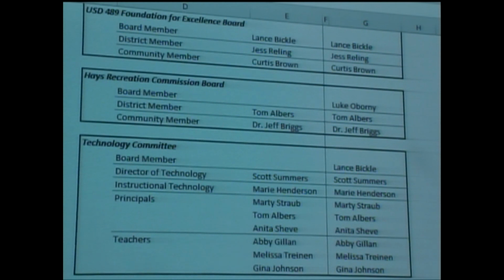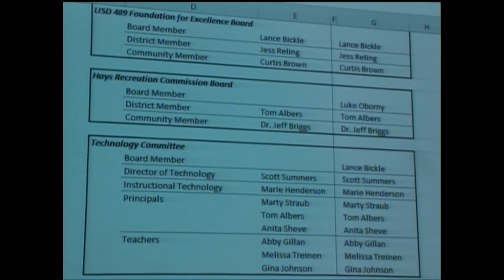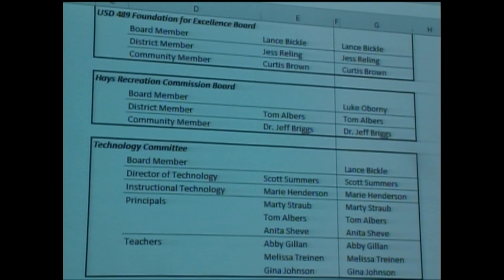USD 489 BOE Meeting: Monday, January 27, 2020